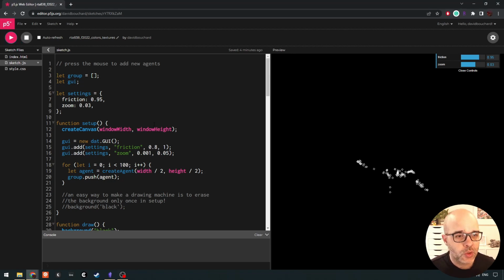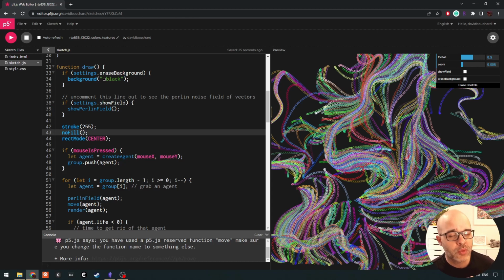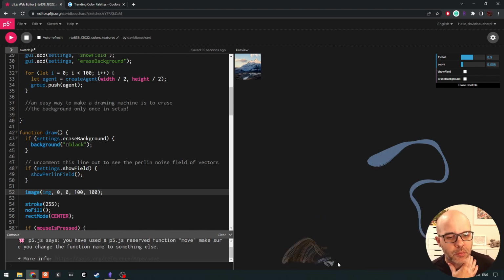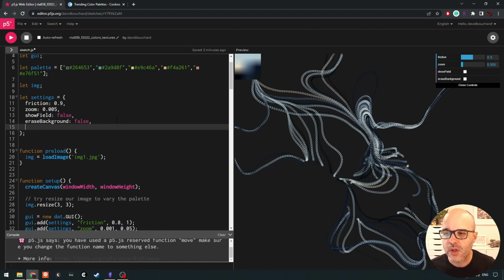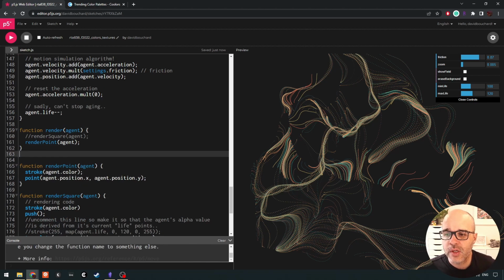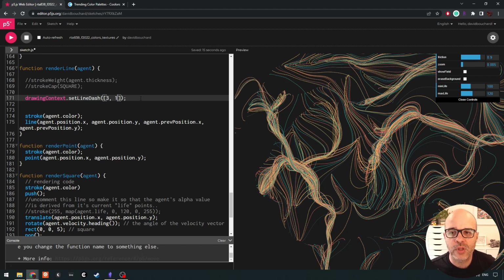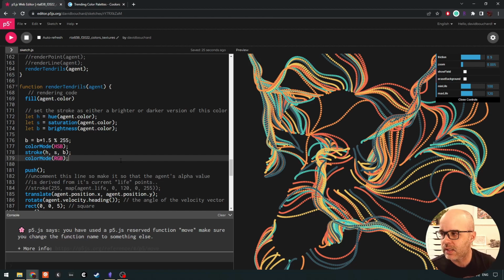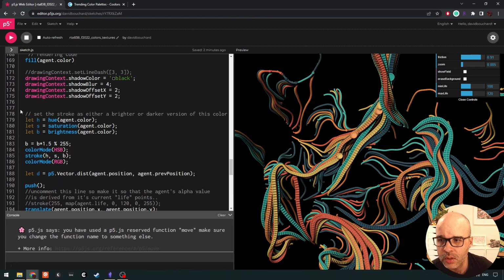Generative Processes - F2022 - Week 4 - Color and Textures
In this lesson, we look at a variety of strategies for adding color and textures to the p5.js drawing program we began in Week 3.

Timestamps:
0:00 intro
1:30 adding a few GUI elements and keyboard shortcuts
7:05 first step: give our agents a color variable
9:24 using a predefined color palette
13:30 using an image as a color palette
20:45 random sampling vs location-based
21:40 resizing the image to alter the color selection
25:30 moving on to textures
27:25 adding minLife and maxLife settings
28:45 switching back to palette array
29:30 creating alternative render functions
30:22 renderPoint
32:00 renderLine
38:20 varying thickness
40:30 stroke caps
42:00 secret function: dashed lines
47:46 alpha values
50:15 drawing with shapes
51:10 calculating a brighter/darker color
53:30 scaling the squares based on distances
55:15 mixing shapes with a circle on the last step
58:35 another secret function: drop shadows
1:01:25 recap

This video is part of my course, RTA838 - Generative Processes, taught in the New Media BFA program at Toronto Metropolitan University (Fall 2022)